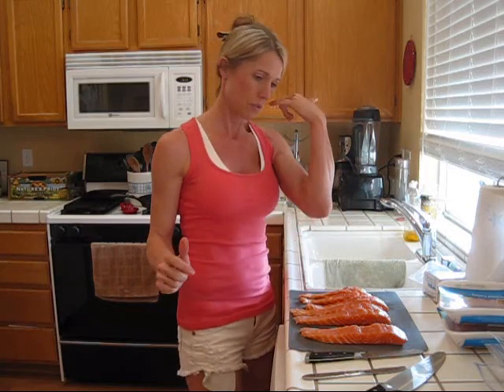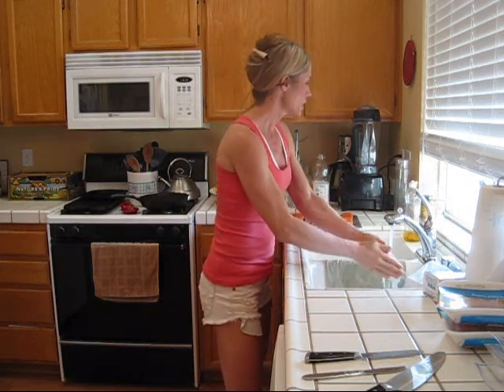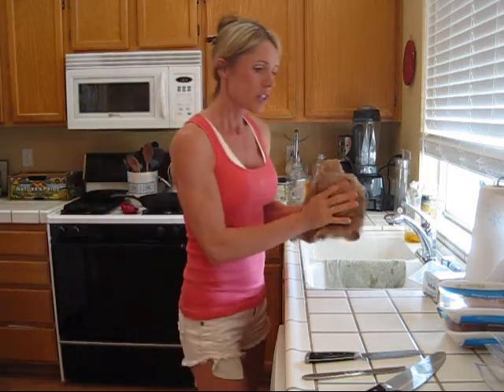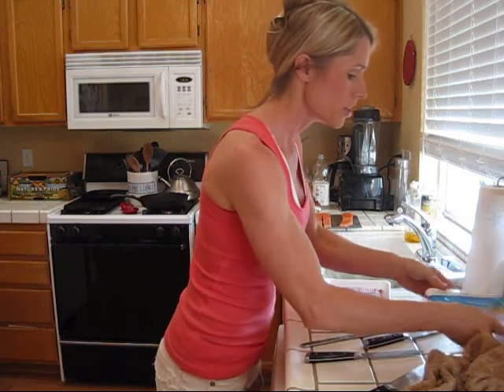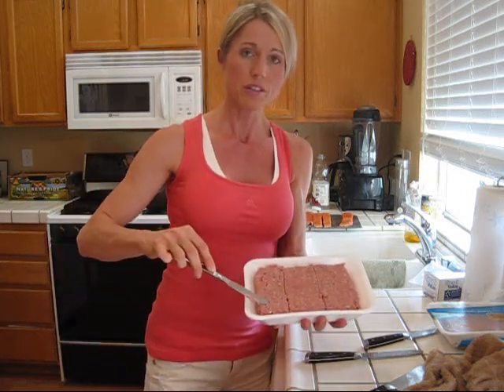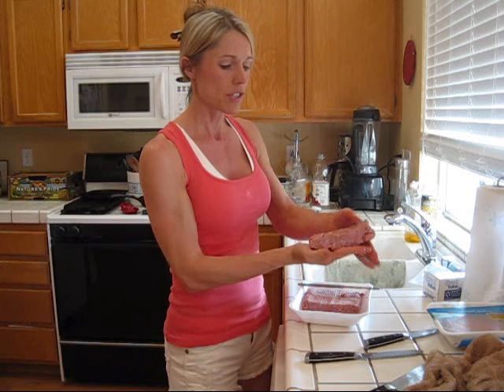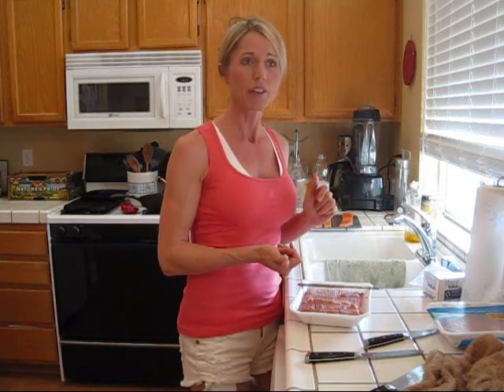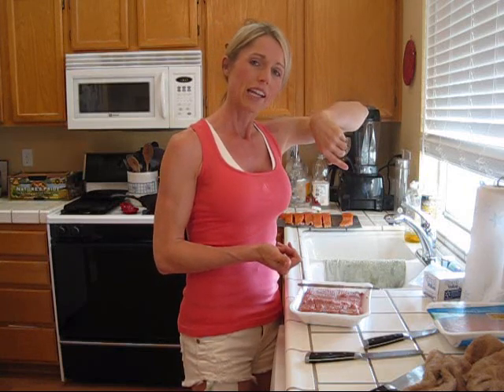Bag Up the Protein Darla.wmv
Fitness Expert Darla Leal, Stay Healthy Fitness, is Bagging Up the Protein on her Stay Healthy Fitness Blog @ . Tonight Darla is sharing how she buys and bags her lean protein in bulk to have a Stay Healthy meal ready to go.